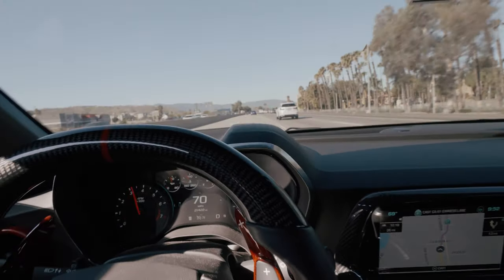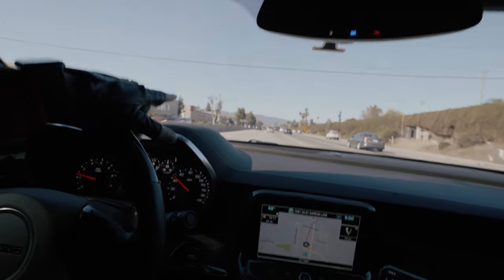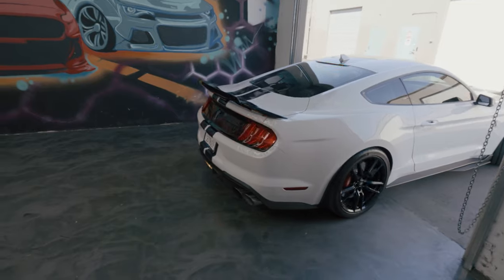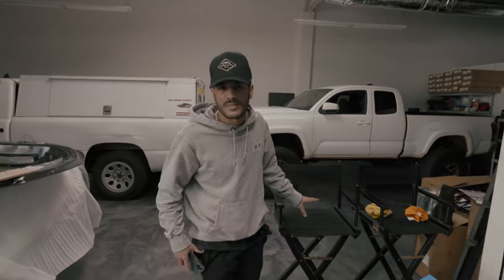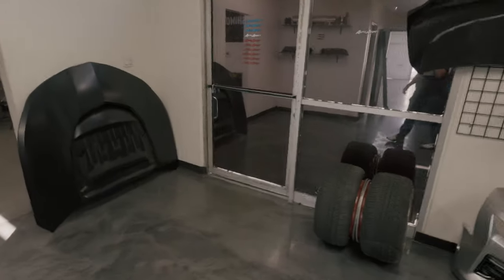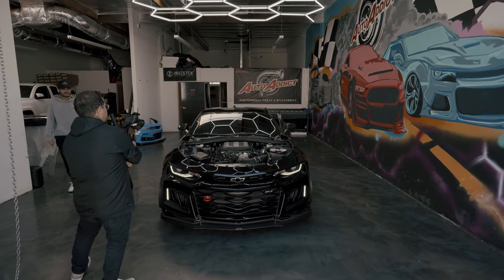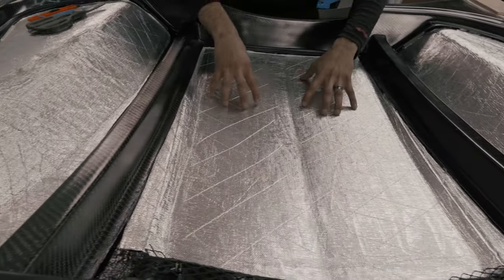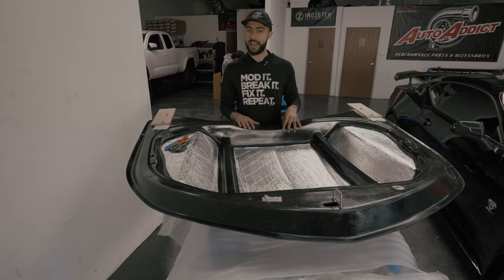HUGE 5" Cowl CARBON FIBER HOOD Installed on my 2018 CAMARO ZL1